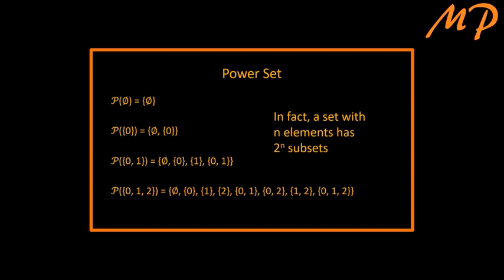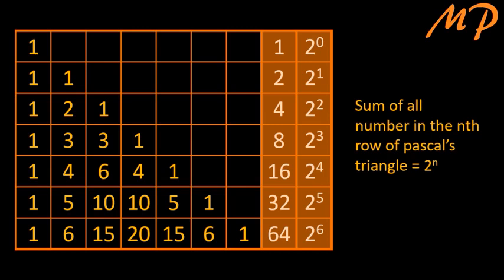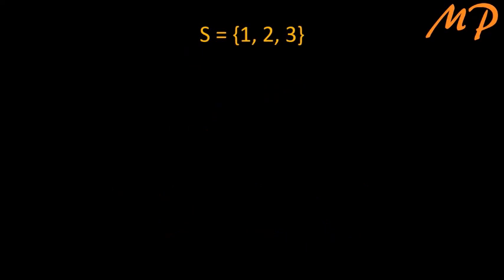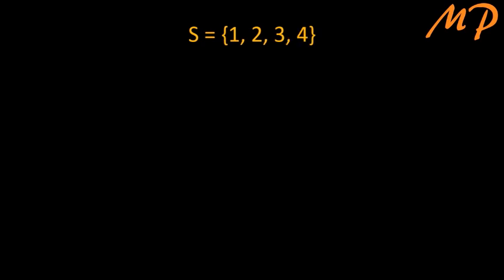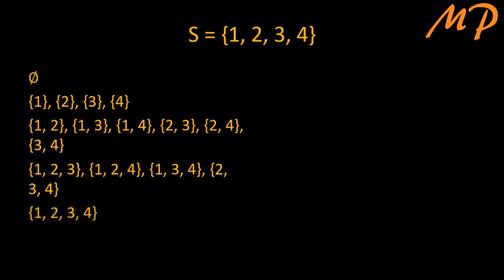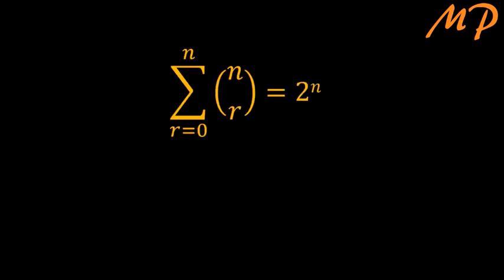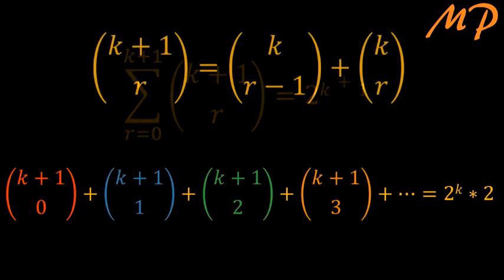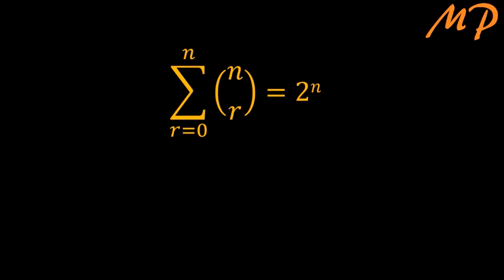The Cardinality of a power set... and the sum of combinations